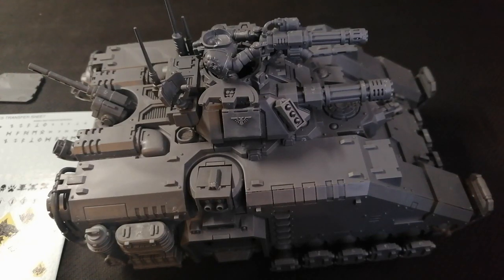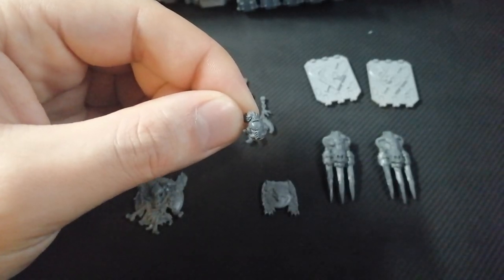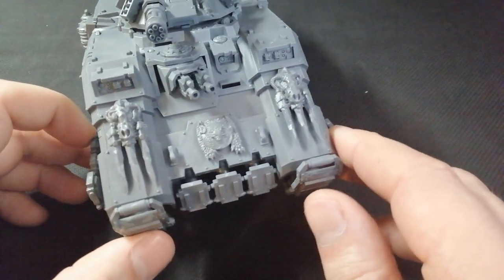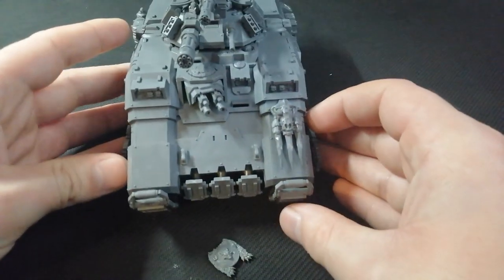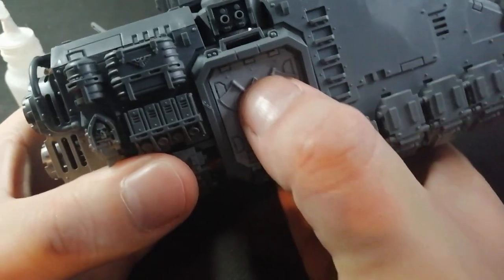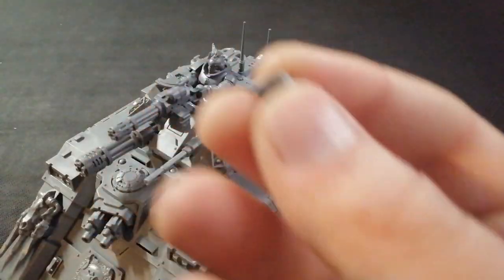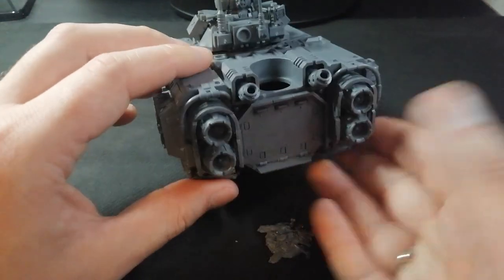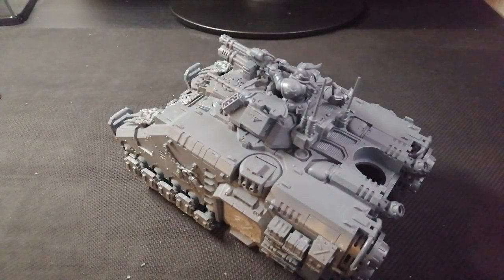How To Kitbash/Convert | Primaris Space Wolves Repulsor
My take on how to kitbash/convert the already awesome Repulsor tank to fit in better with the Sons of Fenris (Space Wolves). Hopefully it can help and inspire you to do the same!

Join me...